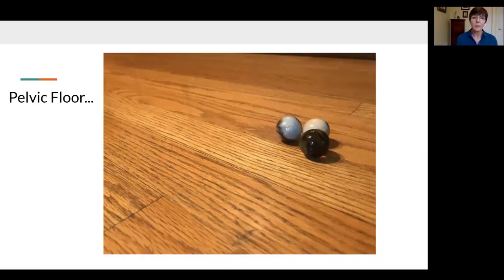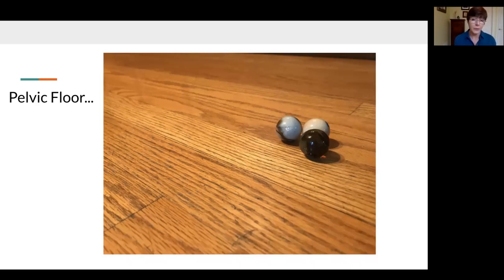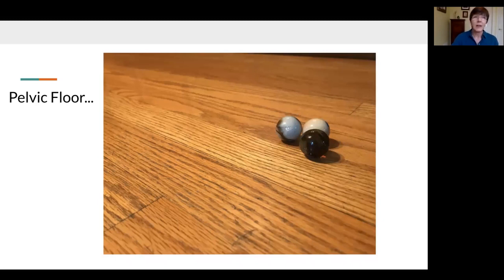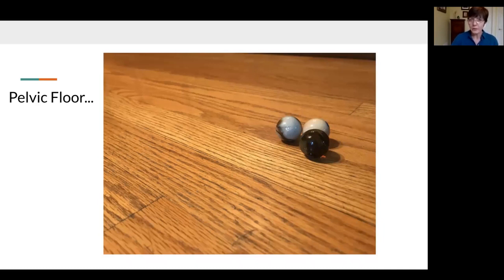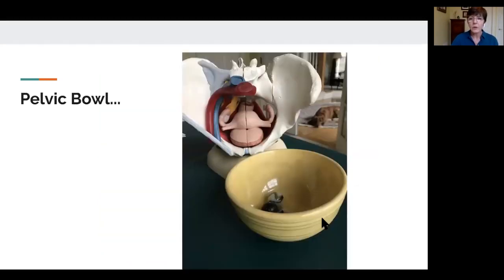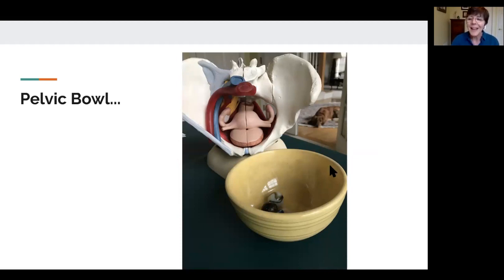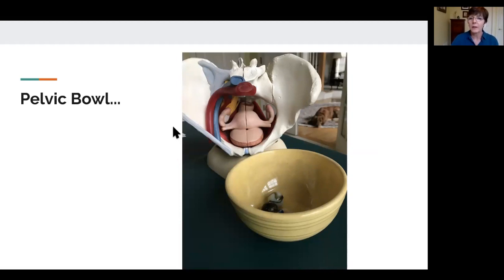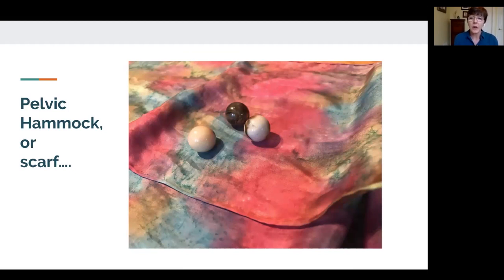Pelvic power: your multi-tasking undercarriage | Mary Susan Chen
This is an excerpt with Mary Susan Chen, PT and Feldenkrais®  Practitioner, from an hour long session from the Move Better, Feel Better: Feldenkrais® Awareness Summit.

You can learn about this and the other 57 sessions
You will find talk on the themes of Fitness, Sports, Physical Challenges, Somatics at Large, Essential Feldenkrais, Grace while Aging, Embodied Anatomy, Spirituality meets Physiology and Emotional Intelligence.

Other speakers includes Anat Baniel, David Zemach-Bersin, Linda Tellington-Jones, Tom Myers, Irene Lyon, Jeff Haller, Angela Crowley and more.  Also included are two Awareness Through Movement® lessons a day.

The Move Better, Feel Better: Feldenkrais® Awareness Summit is a service of Cynthia Allen, Feldenkrais® Practitioner with Future Life Now in Cincinnati, Ohio